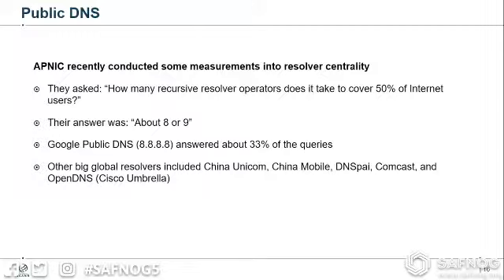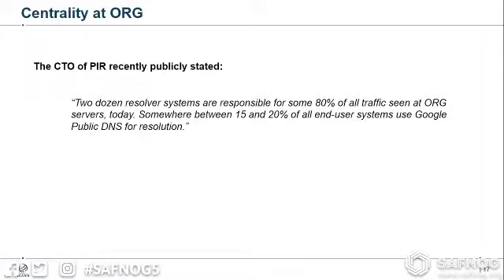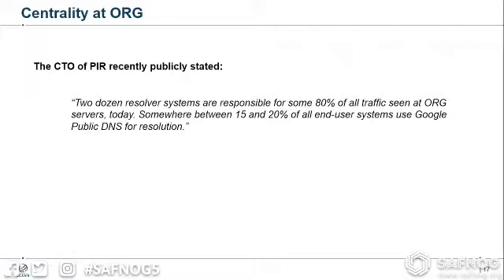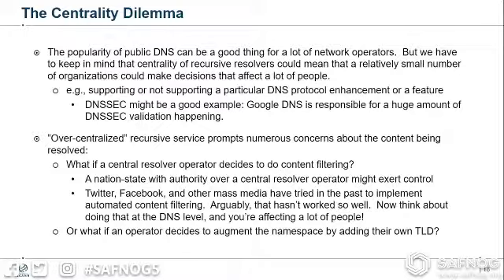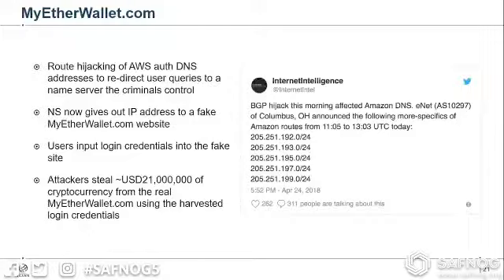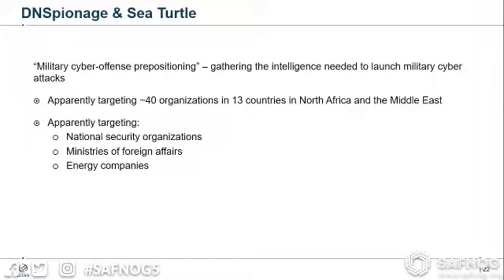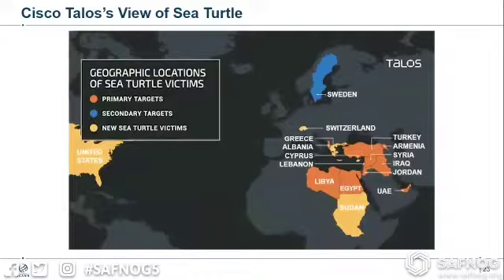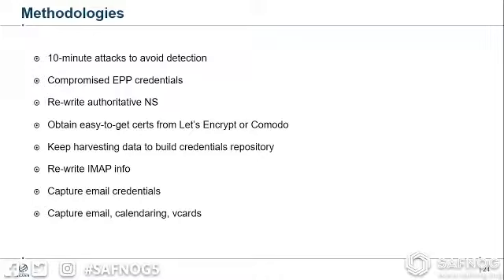What's Going on in the world of DNS | David Huberman, ICANN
SAFNOG-5 broad overview of the current challenges in the DNS ecosystem for network operators and policy makers. It is intended for a technical audience. It discusses some of the issues surrounding applications doing their own DNS (e.g. DoH), end user privacy issues, the issue of increasing DNS resolver centralization, a brief update on the KSK roll, and it goes over a recent DNS attack that was very interesting called DNSpionage.